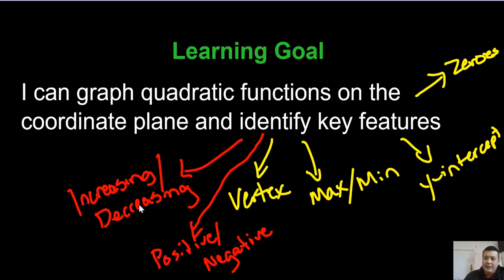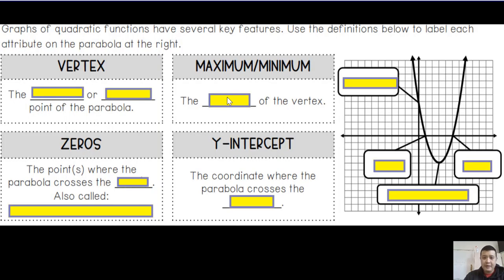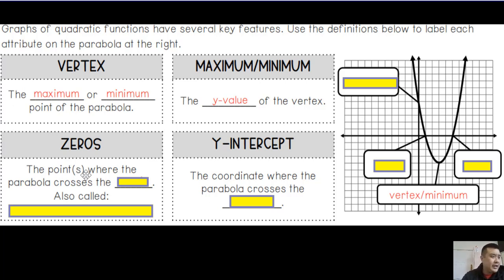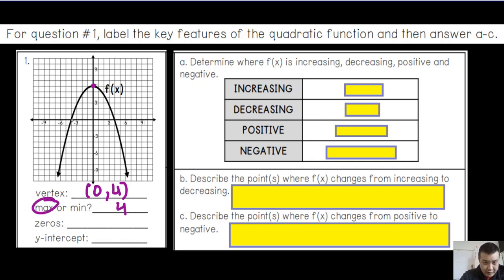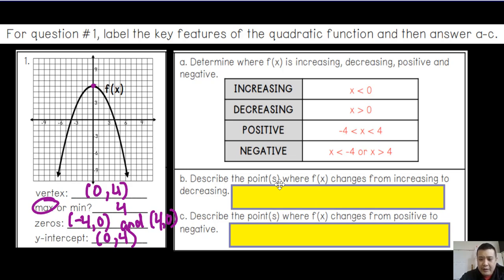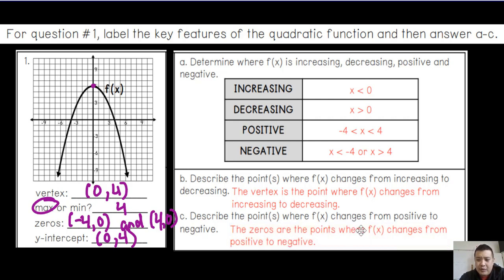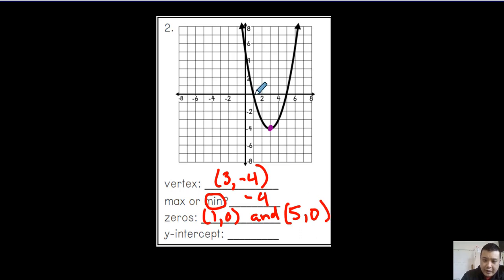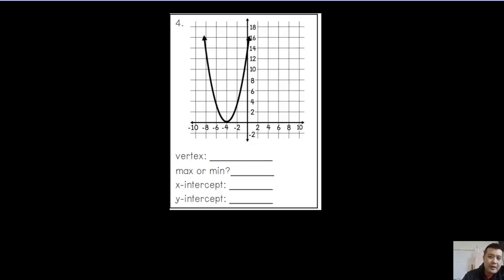Attributes of Quadratic Functions Part 1